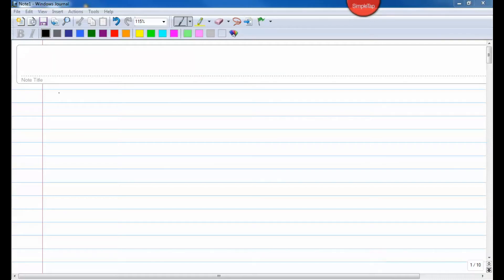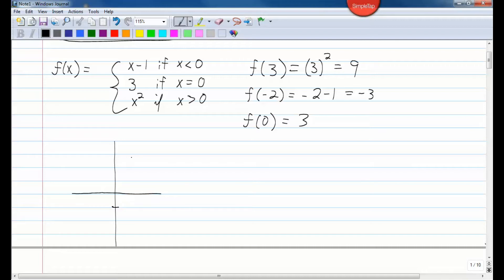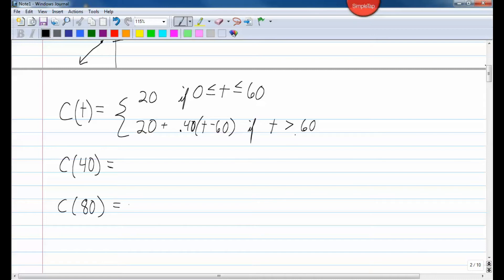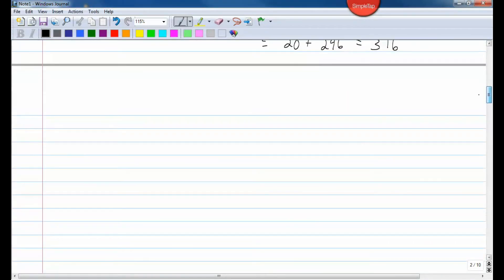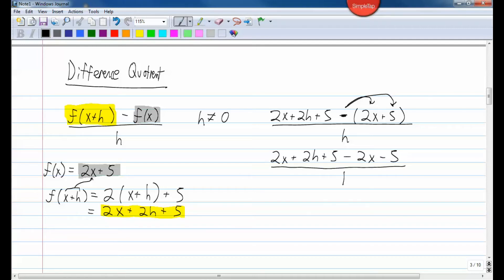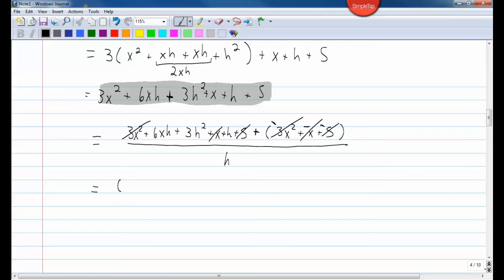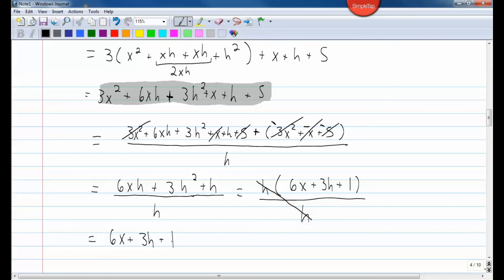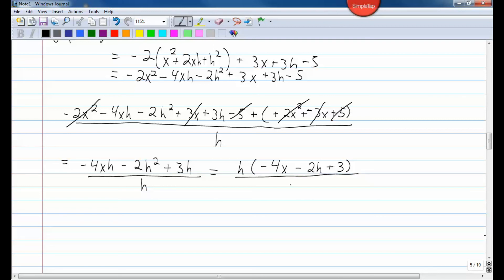Piecewise Functions and the Difference Quotient